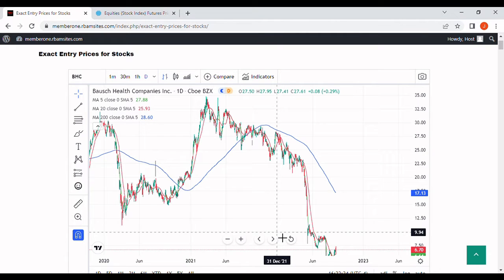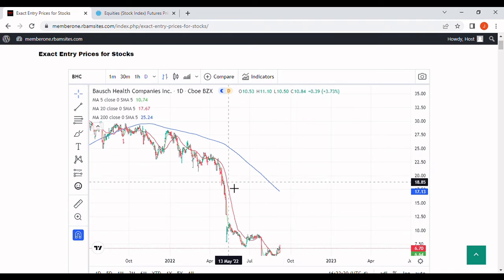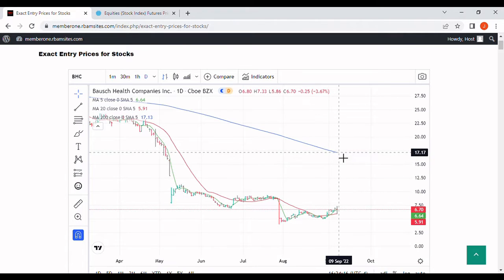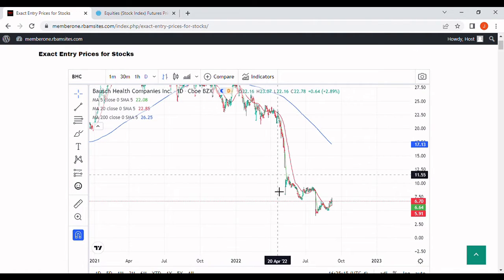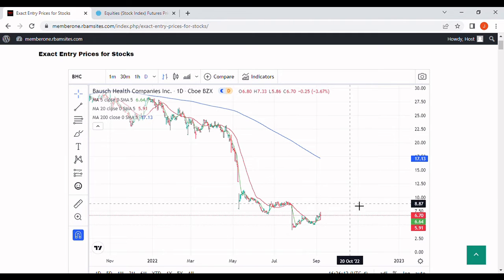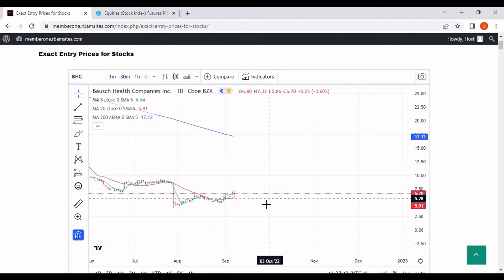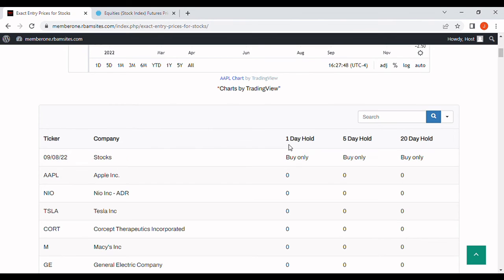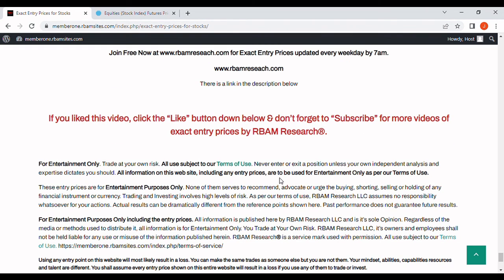BHC Stock News [with exact entry prices].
This video discusses BHC Stock News exact entry prices.

A BHC Stock News  table on our website with exact entry prices is updated every weekday by 7am at RBAM Research®.

This video relates to: bhc stock news, bhc stock price, bhc stock review, bhc stock alert, $bhc stock video, $bhc stock alert, bhc stock analysis, $bhc stock, bausch health stock twits, bausch health stock, bausch health, bausch health latest news, bausch health target, bausch health price prediction, bausch health news, bausch health buy or sell, bausch health reddit, bausch health after hours, bausch health companies inc, bausch health forecast, bausch health price, bausch health target 2025, bausch health price forecast, bausch health price target, bausch health stock reddit, bausch health stock news, bausch health stock price forecast, bausch health, penny stocks, penny stocks to buy now, otc stocks, penny stocks to buy, penny stocks 2022, penny stocks to buy now 2022,  penny stocks, best penny stocks to buy now, penny stock